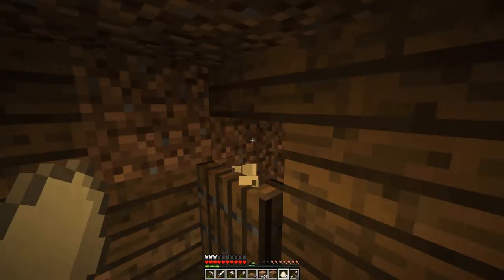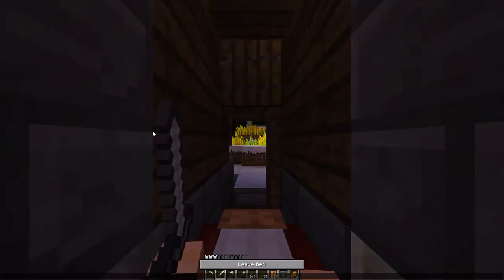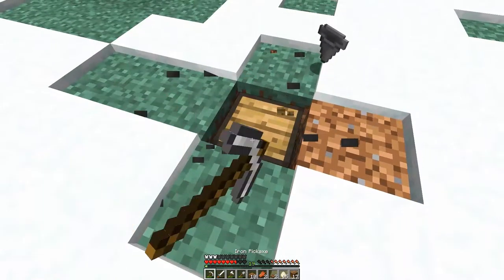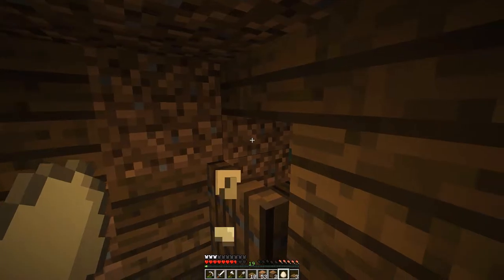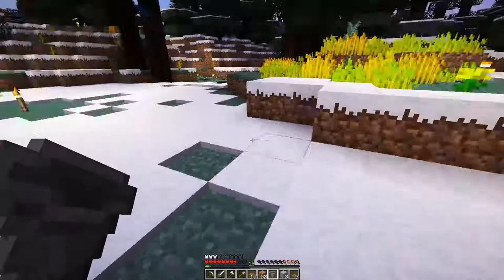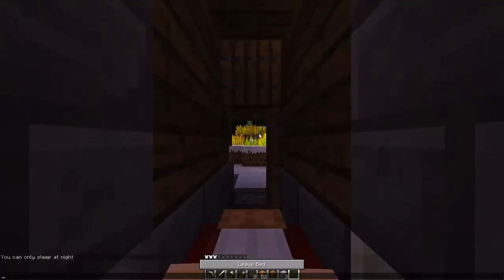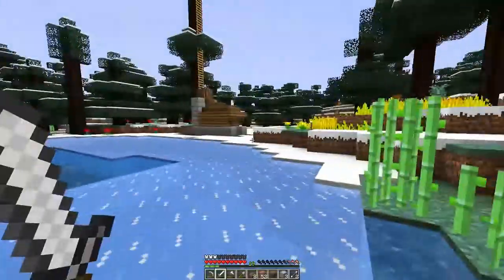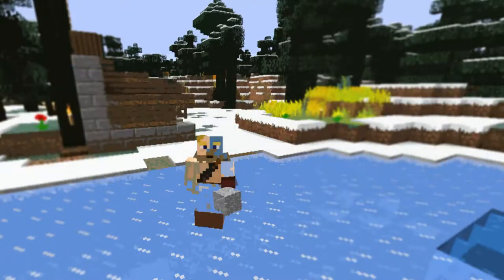Minecraft Building with UTC :: Ep. 22 :: Underground Chicken Coop :: Minecraft 1.9 Let's Build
Day One on a new server, trying to survive initiation! Check out "Ark: Survival Evolved :: Ep. 1 :: DEATH RUN! :: Iron Mine SMP Let's Play"

This, geeks, is Building with UTC! In part 22 of our Minecraft Building Let's Play Series we build a subterranean chicken coop, the first farm building in Hollow Grove.

We will be playing in Minecraft 1.9 (and up!) and using the BDubs Resource Pack as a tribute to my favourite Youtuber! In fact this whole series is a tribute to BdoubleO100. The seed for this gorgeous mountainous savannah island is -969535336, let me know if you start a world here!

Watch me!

►Minecraft Full Playlist (incl. Season One)

Music

Minecraft was originally created by Markus Persson, who you might know as Notch. On November 19th, 2011, Jens Bergensten, who you might know as Jeb, took over creative control so Markus could concentrate on new things.

Minecraft 1.9 Update Info

The Combat Update is the name for Minecraft version 1.9, a major update released on Monday, February 29th, 2016. This update overhauled the combat system, among other additions and changes.

The official name for the update, the Combat Update, was discovered on April 1, 2015 by Reddit user 3dDeters (and several others in their own time) who found a QR code hidden in the snow falling pattern of the April Fools 15w14a snapshot.

Development on the Combat Update began at least a month before the Bountiful Update was released. The development period was over twice as long as the development period for 1.8 at 576 days; 2015 became the first year where a major update to Minecraft was not released. Snapshots began the day after 1.8.8 was released. 56 development snapshots were released, from 15w31a to 16w07b, making it the update with the most snapshots so far. The time between releases of 1.8 and 1.9 represent the longest time span between major updates, at 545 days. Fifteen iterations of the launcher were released during this period, from 1.5.2 to 1.6.59.

The development team called the release feature-complete by the end of October 2015, and started a lengthy period of gameplay balancing and bug-fixing. They later announced that 1.9 would not be released in 2015, as the developers "want to fix more bugs before release, and keep the game stable over the holidays".

Mojang released the first pre-release on February 17, 2016. The date for this was hinted at by the image in the blog post that announced snapshot 16w06a. The data values of the wool in the image were (1, 7, 0, 2, 2, 0, 1, 6), having a possible (though never confirmed) interpretation of "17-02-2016", a date just one week from 16w06a. The second pre-release was released on February 18th, the third pre-release was released on February 24th, and the fourth pre-release was released on February 26th.